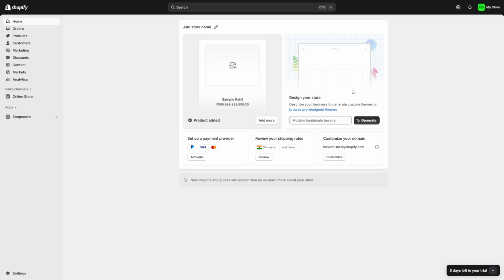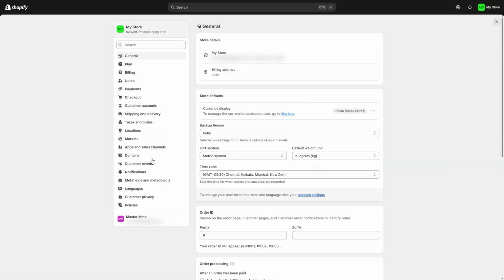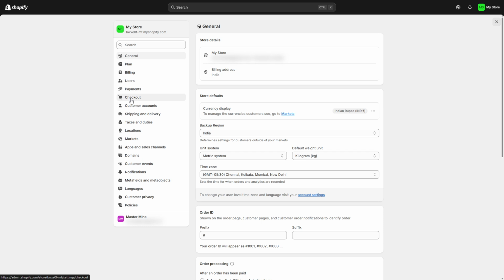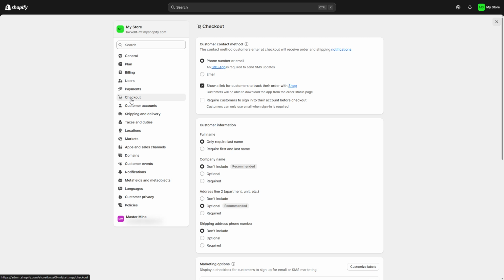How to Add Google Tag Manager to Shopify (Full 2026 Guide)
How to Add Google Tag Manager to Shopify (Full 2025 Guide)